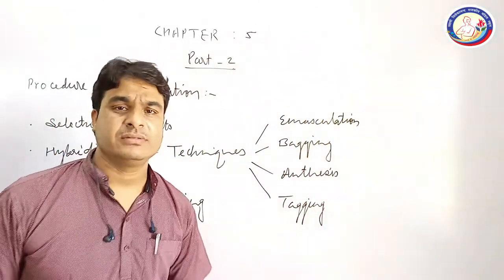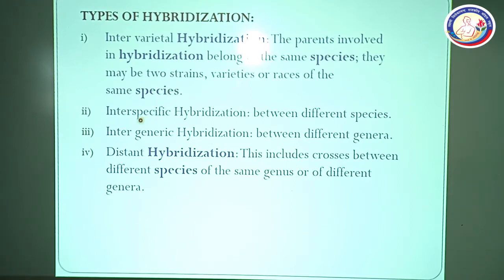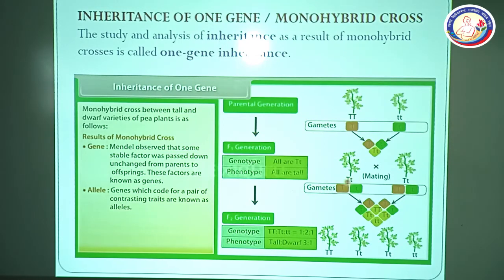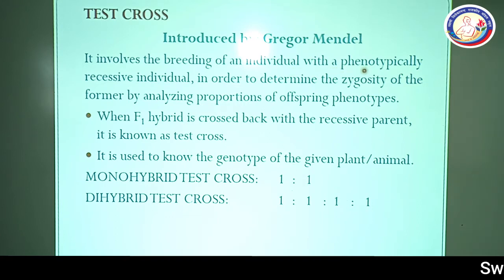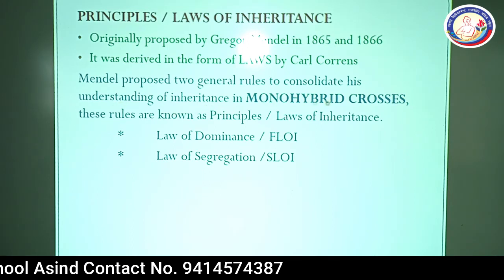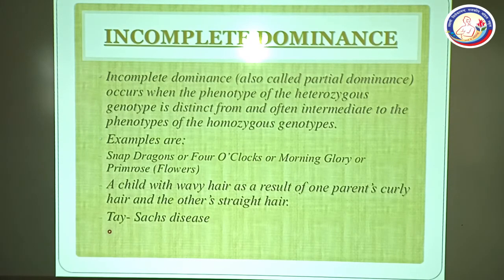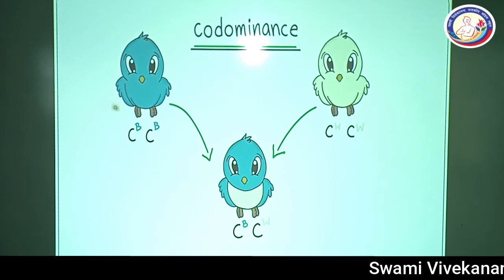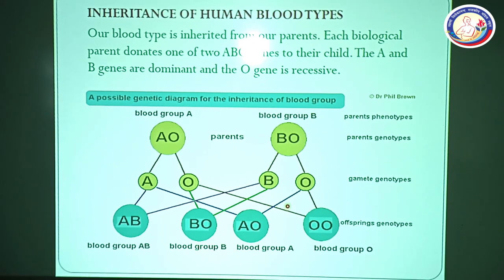Biology 12th Ch-5 Principles of Inheritance & Variation Part-2 By - Dr. Vikas Tailor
Inheritance of One Gen./ Monohybrid Cross